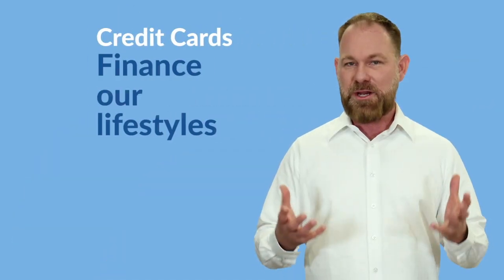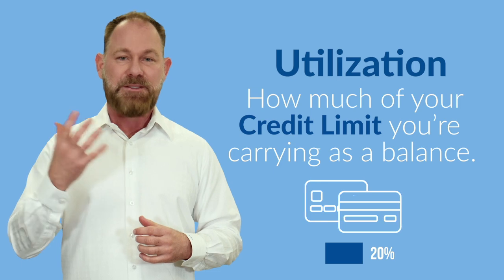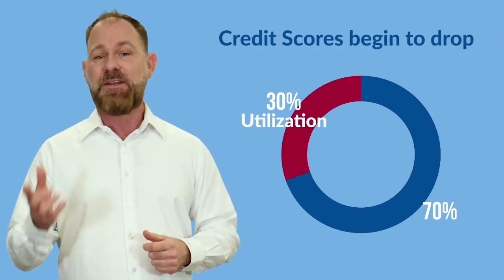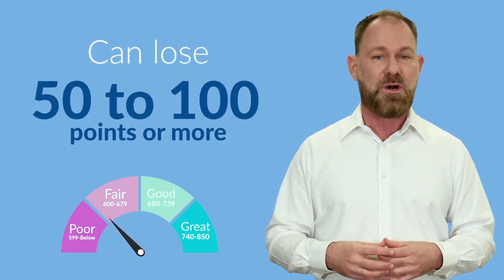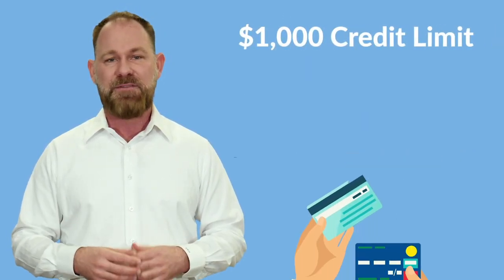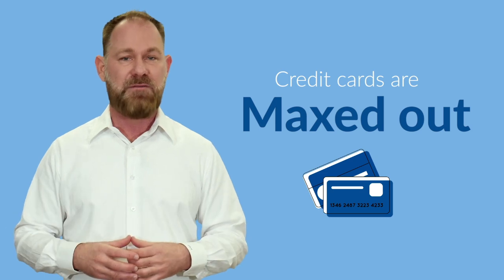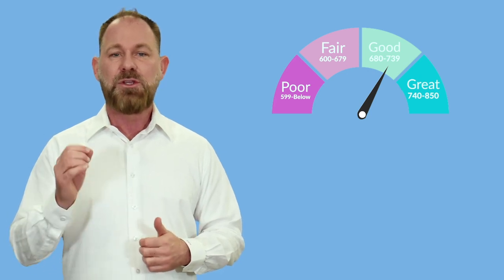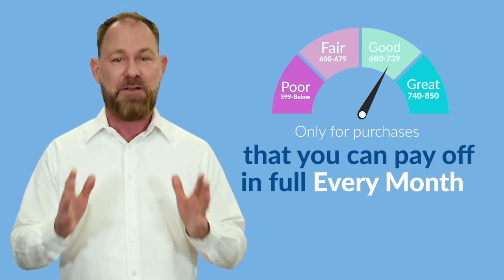BlueWaterDIY 09 Strategy 3 Using Credit Cards Like A Pro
How Credit Pros Maintain an 800+ Credit Score 💳📈

What separates an 800+ credit score from a 650 score? It’s all about credit utilization!

Credit Pros (800+ Scores): They use an average of just 7% of their available credit limit each month.
Lower Scores (650): These scores often result from using 100% of their credit card limit every month.
Your credit utilization—the percentage of your credit limit you’re using—has a major impact on your FICO score. Keeping your utilization low is key to achieving those elite credit numbers!